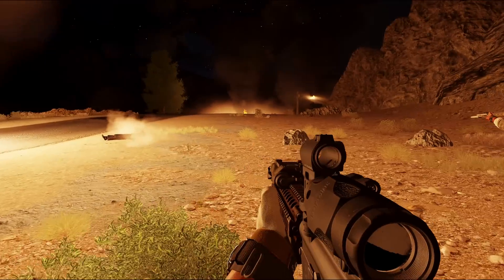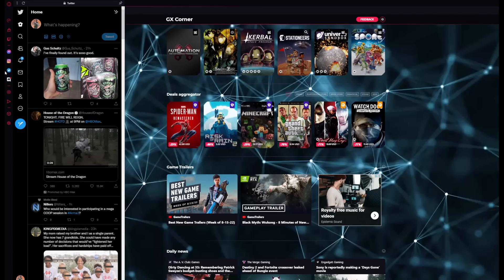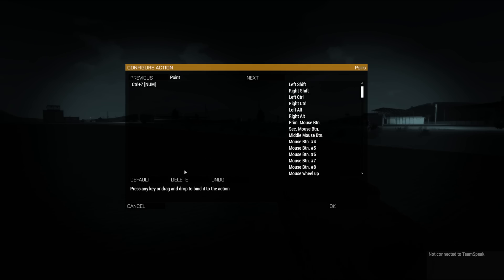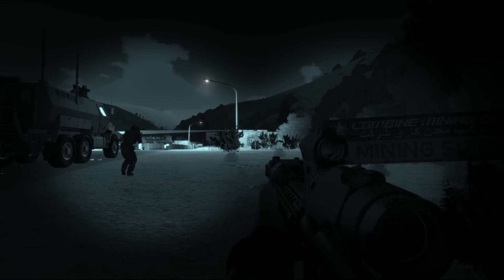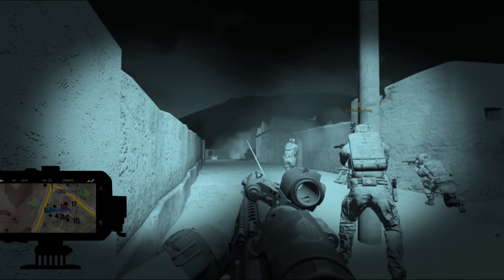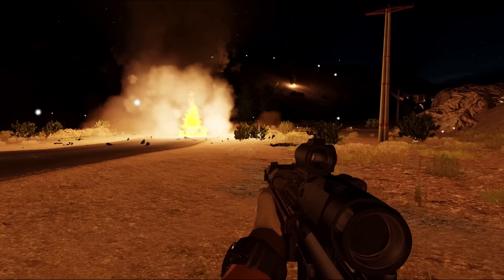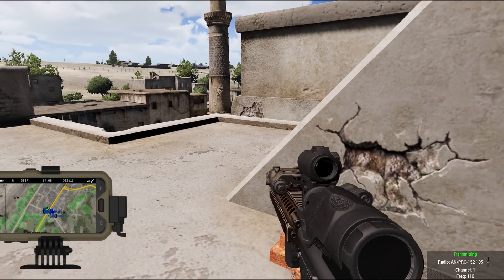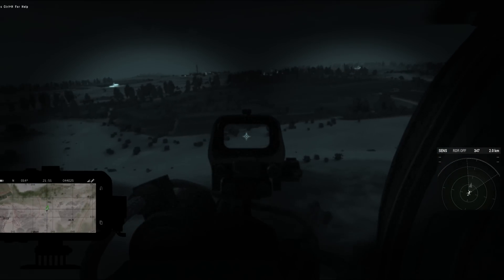The Most Realistic Tactical Game Ever Made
Opera GX gives you complete CONTROL over your RAM & CPU usage. Kill CPU-draining tabs, free up network space, and divert resources to where you need them.